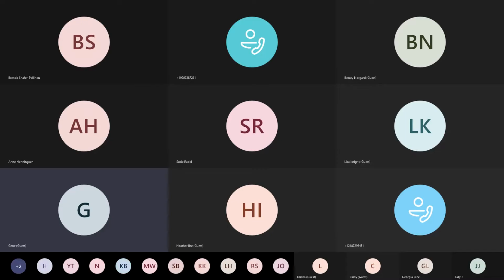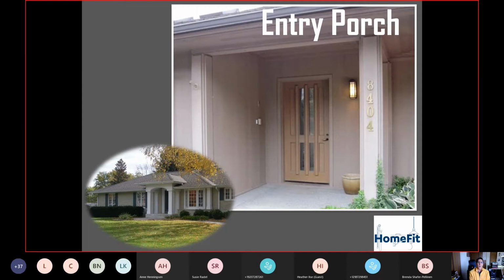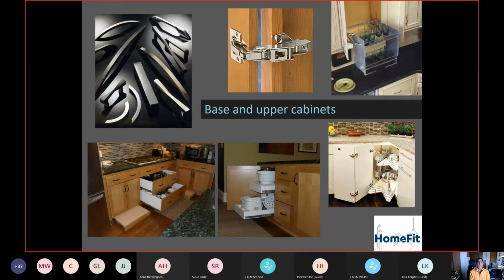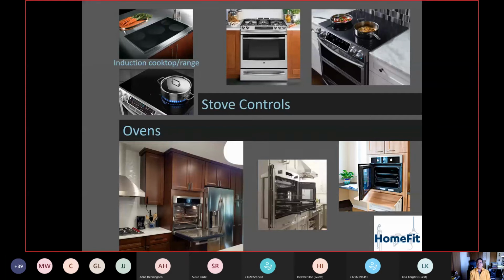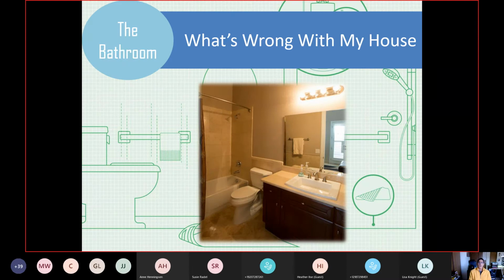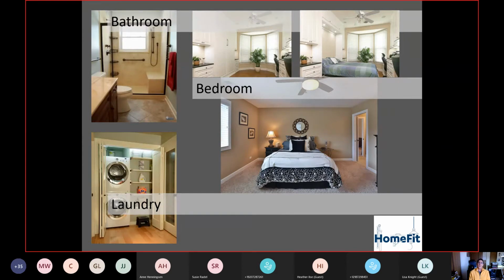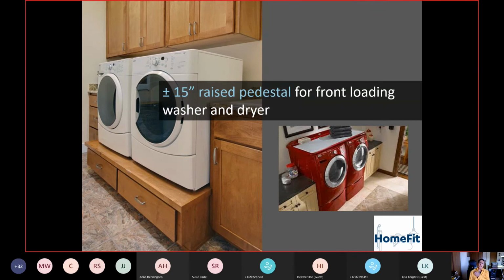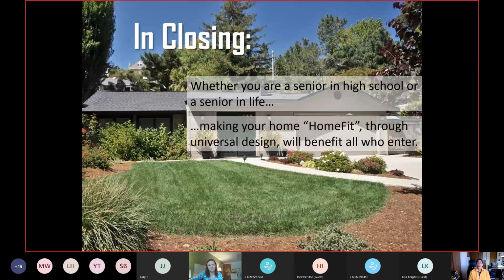Universal Design and Aging-in-Place Webinar - December 8, 2020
Gene Nicolelli, AIA, CAPS. Gene is an award-winning architect licensed in Minnesota and California, is a Certified Aging-in-Place Specialist (CAPS) with expertise in universal design and has over 40 years of experience in residential architecture. Gene will walk us through the AARP “HomeFit Guide” and share his own advice on modifications that help people stay at home where they want to be.